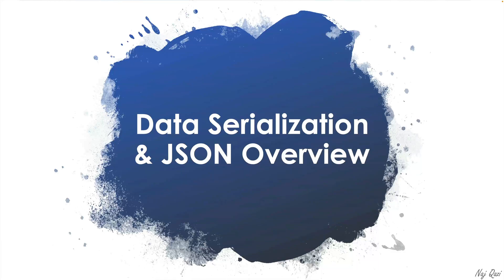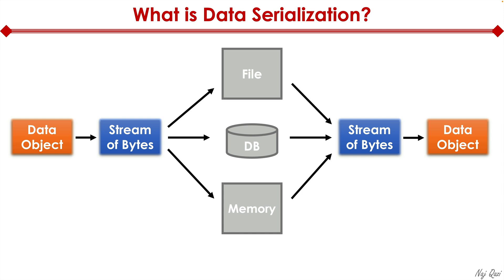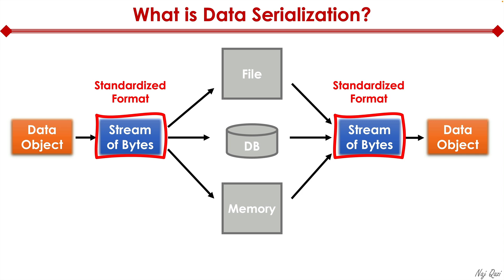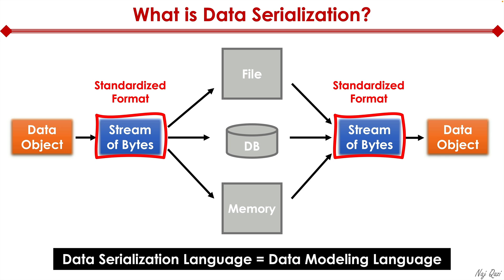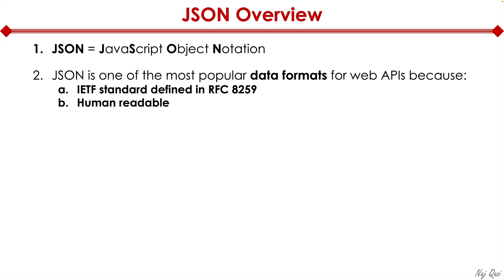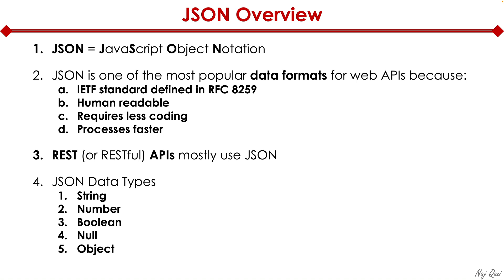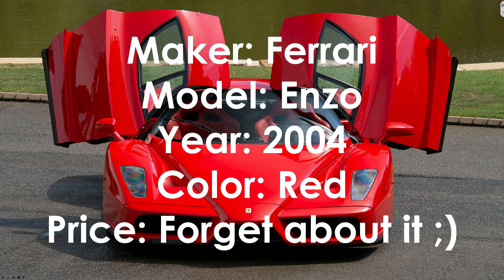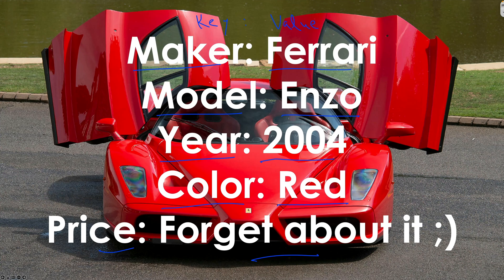JSON Simplified: Crack the Code on Network Automation - Part 1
To master network automation, you need to start with the fundamentals. In this video, I give you a clear, high-level overview of data serialization and JSON.